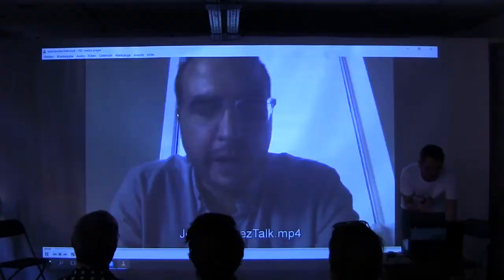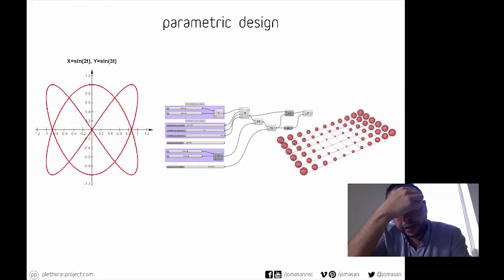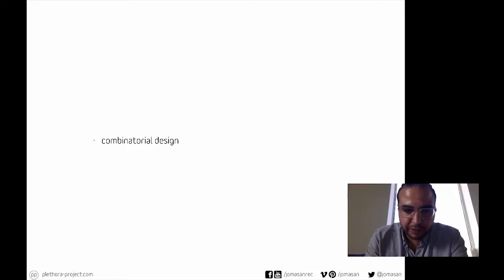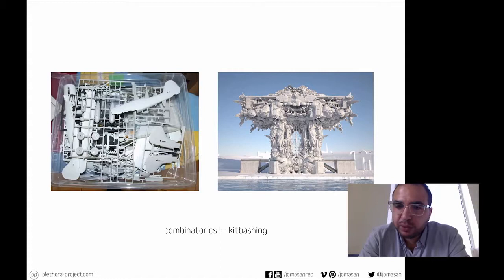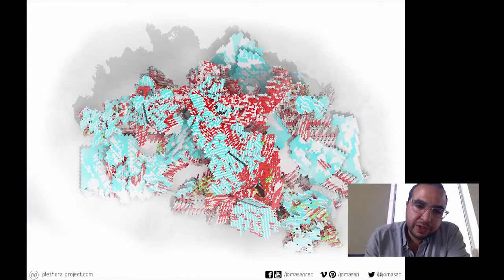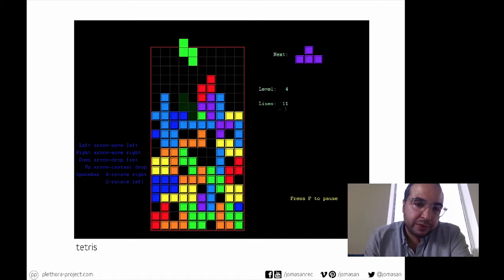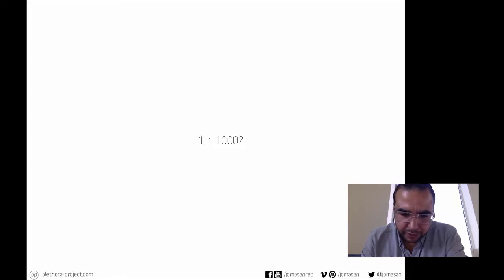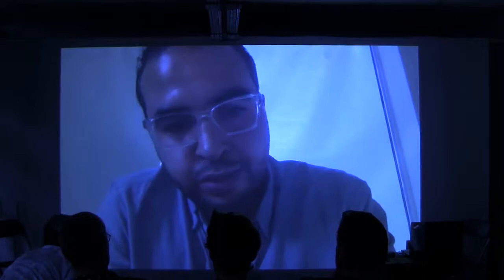Jose Sanchez: The promiscuous recombination of parts. Eco Meta Discrete Parts Symposium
The Eco Meta Discrete Parts Symposium took place at the University of Innsbruck on June 23rd 2016 and was organized by the Independent Architecture Research Colloquia Innsbruck / Faculty of Architecture.

Lecture by: Jose Sanchez: The promiscuous recombination of parts. more